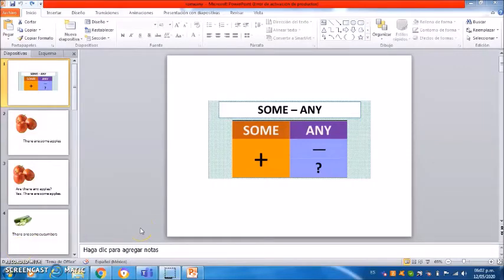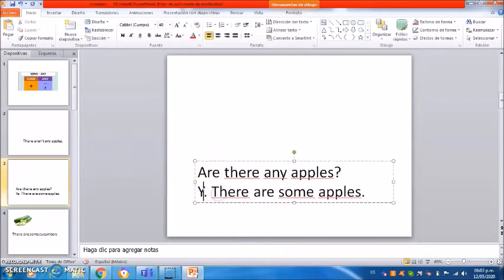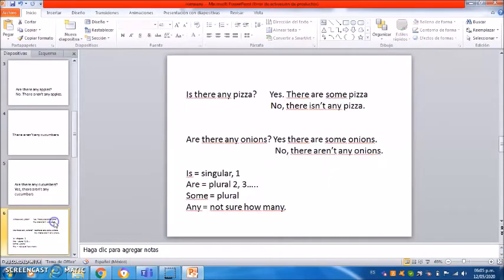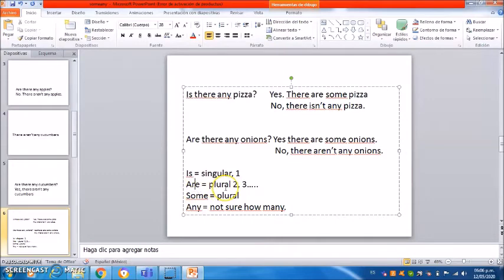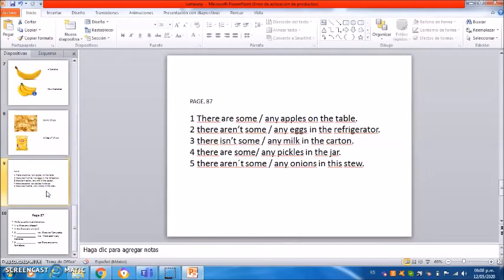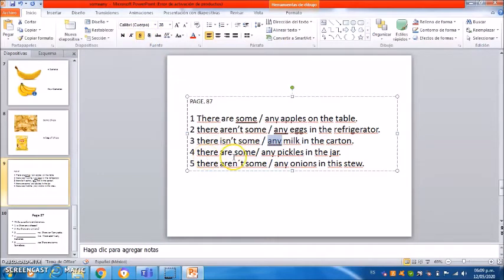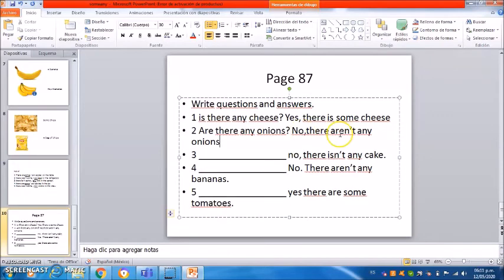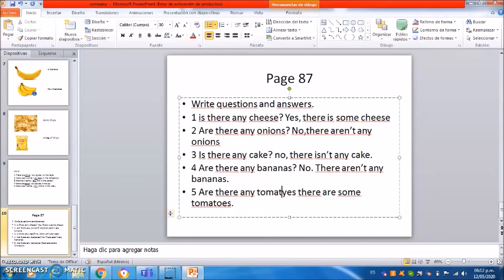Learning to use some and any with Teacher Yess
Hola chicos hoy vamos a aprender a usar el "some" y el "any" en una oración